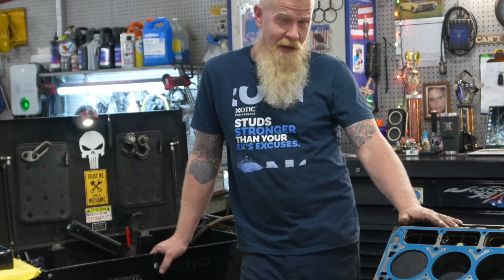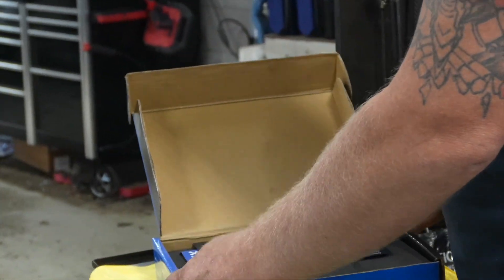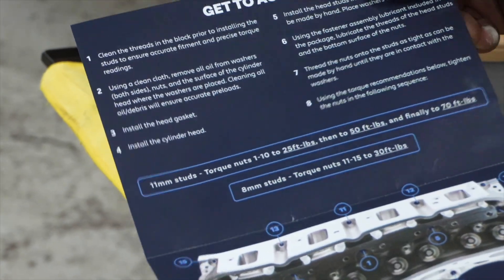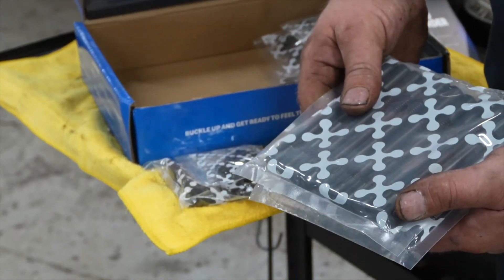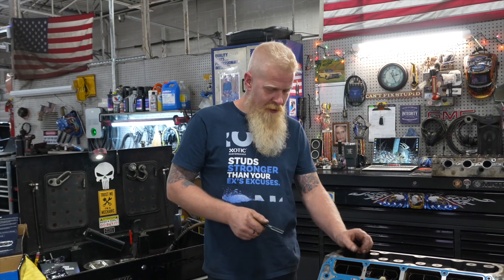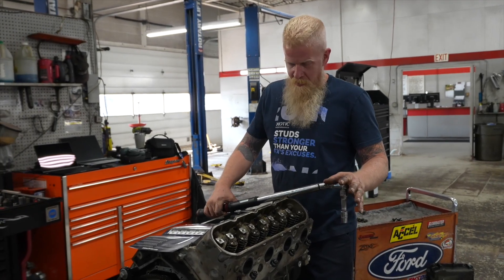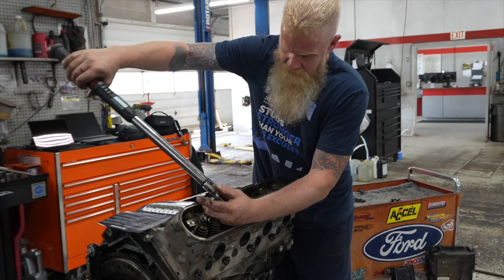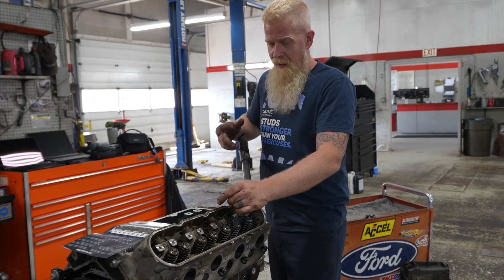LS Head Stud Kit Install & Overview | Fits Selected 2004+ 4.8L–6.2L Gen III/IV Chevrolet LS Engines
Strengthen your LS build with the XOTIC PERFORMANCE™ Head Stud Kit, designed for selected 2004+ Chevrolet Gen III/IV LS small block engines — including 4.8L, 5.3L, 6.0L, and 6.2L models. Part # CP883.

⚠️ Important Fitment Note:
Primary head bolts must all be the same length.
There was a mid-year split on LS head bolts — if your engine uses two different length head bolts, this kit is not compatible.

In this video, we cover:
🔩 Complete head stud kit overview
⚙️ Installation steps and torque sequence
💪 Benefits over factory TTY bolts — increased clamping force, reusability, and reliability.

📸 Follow us → @xoticperformance